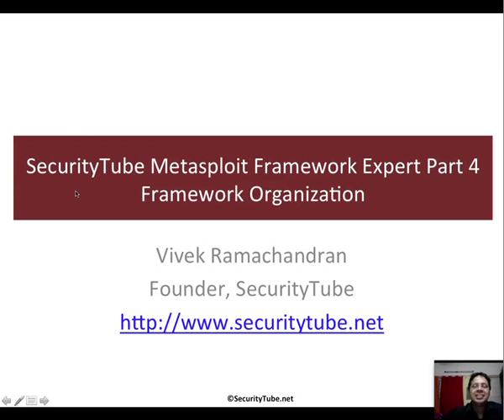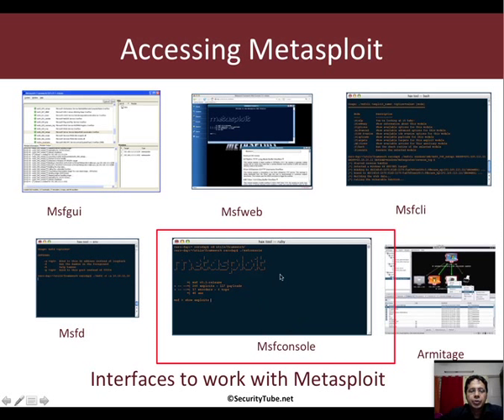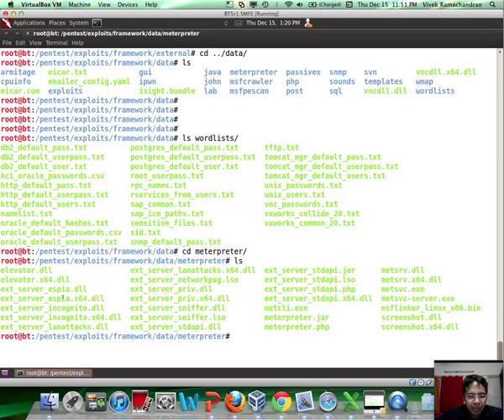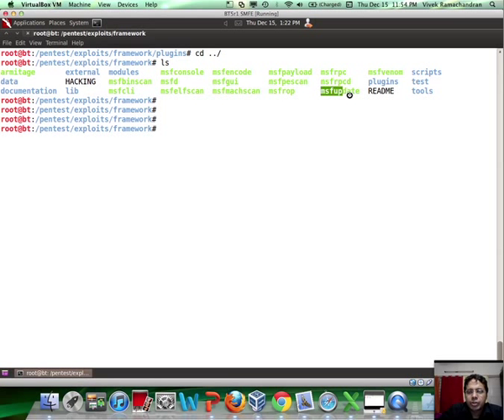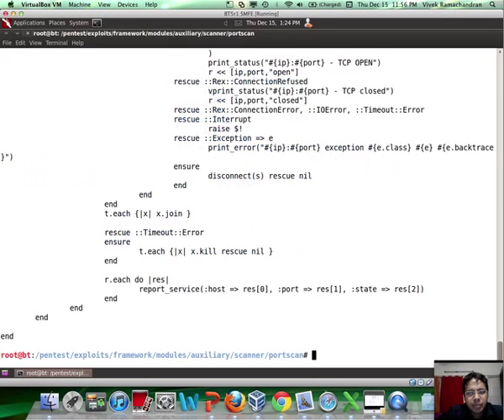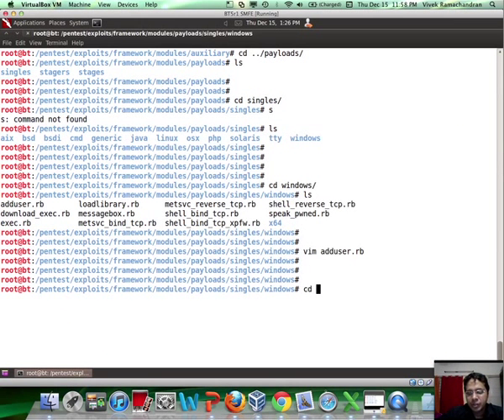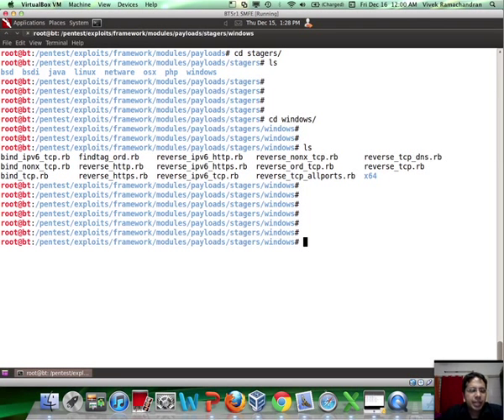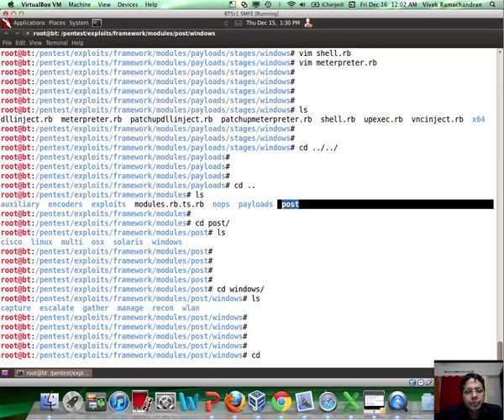SecurityTube Metasploit Framework Expert Part 04